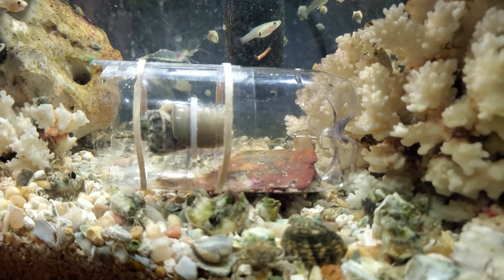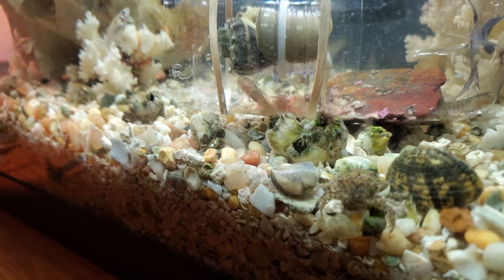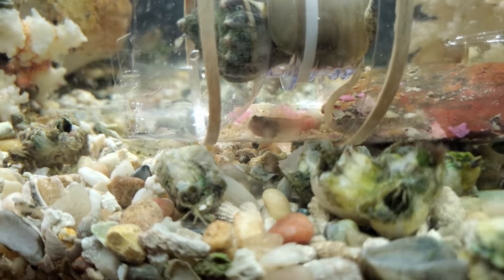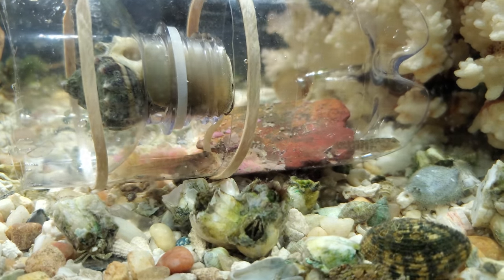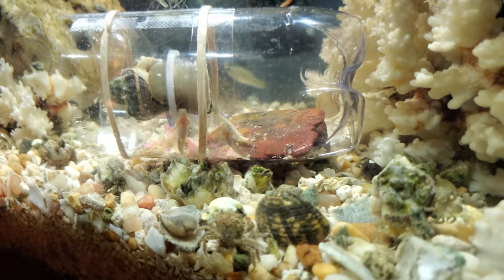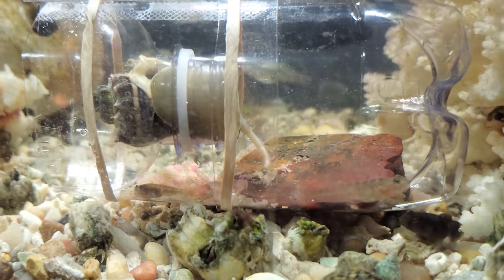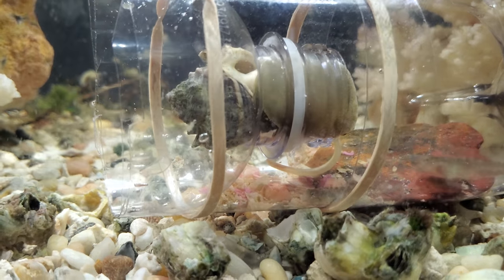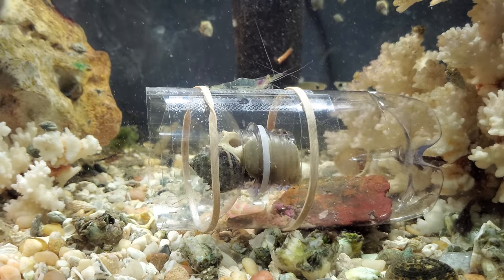Florida crown conch amazing behavior.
I never knew crown conch had such long tongues. It is longer than the conch itself.  Check it out.  Amazing behavior.